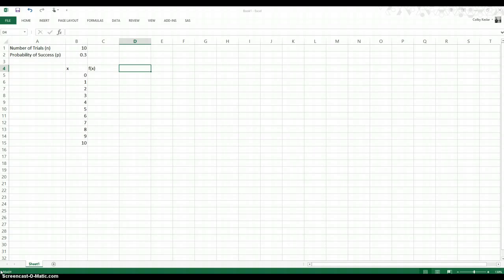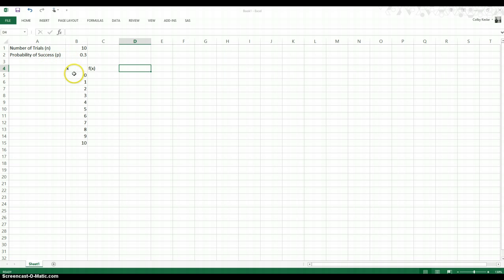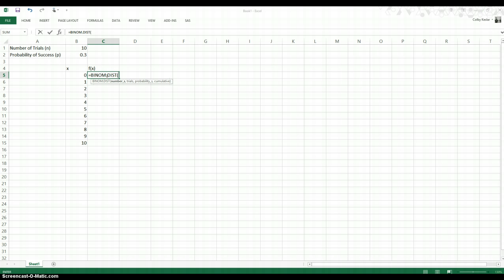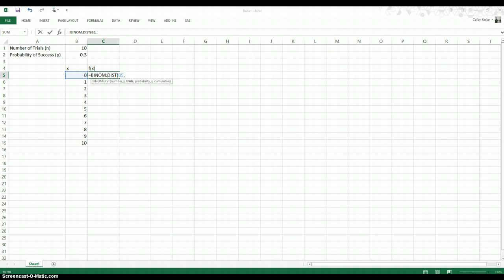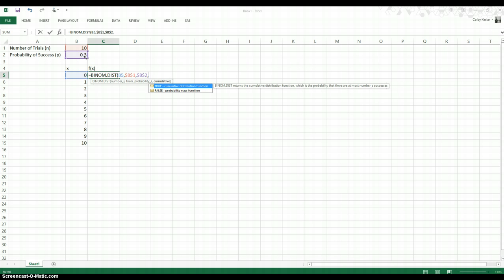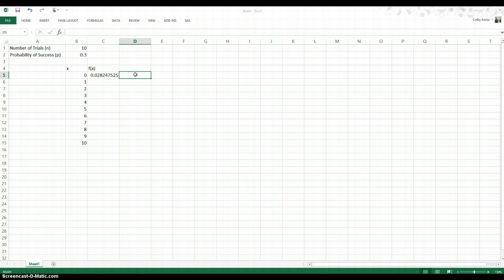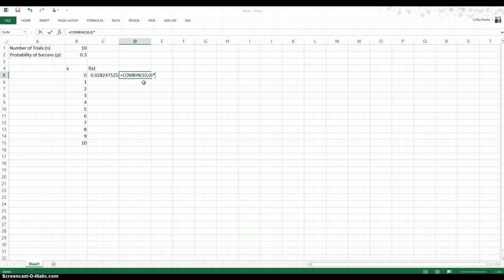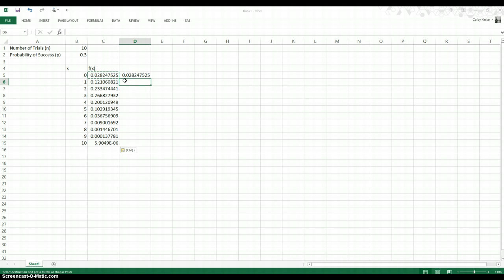BA215: Week 3 Lecture 1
Binomial Distribution in Excel